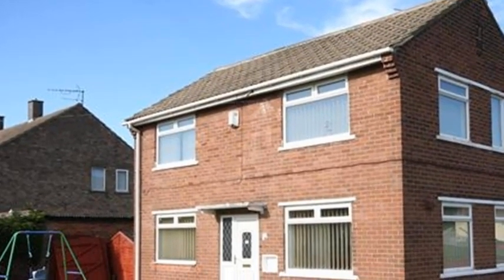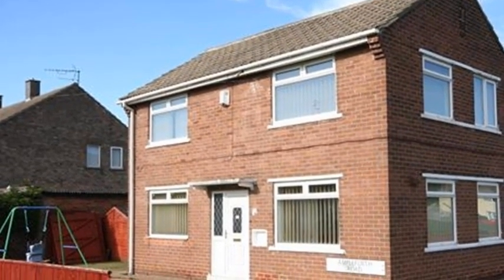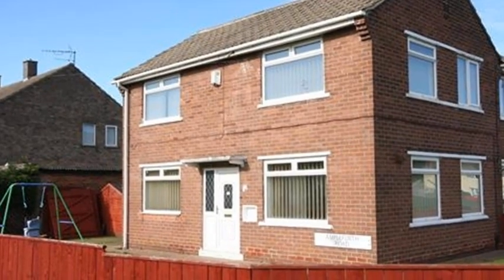Ampleforth Road, Billingham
This 'sunshine' style property is situated on a corner plot with  driveway and further benefits from double glazing throughout and gas fired central heating via an 'Ideal' combi boiler. Internally the property has a modern fitted kitchen, lounge with delightful dual aspect, three bedrooms, a stylish family bathroom and is attractively decorated throughout.